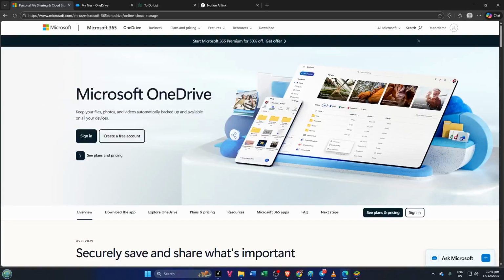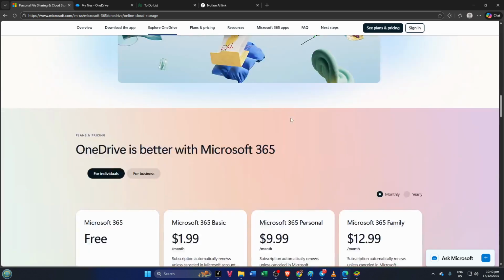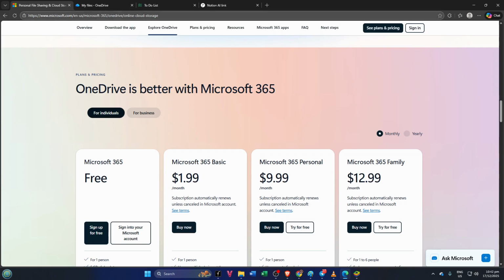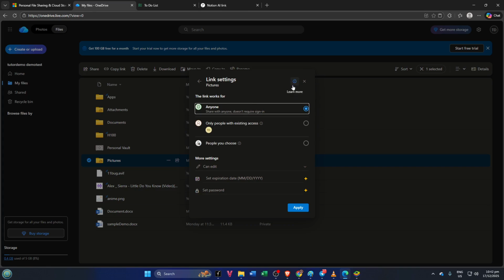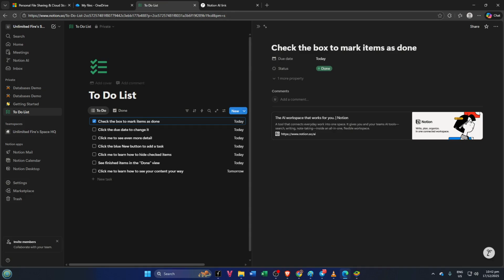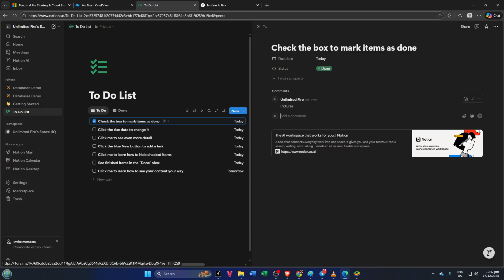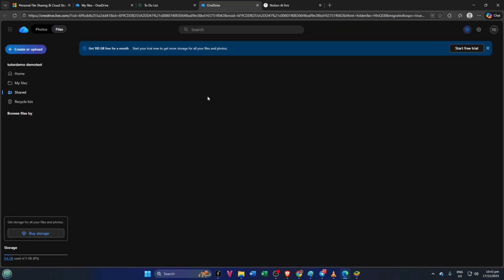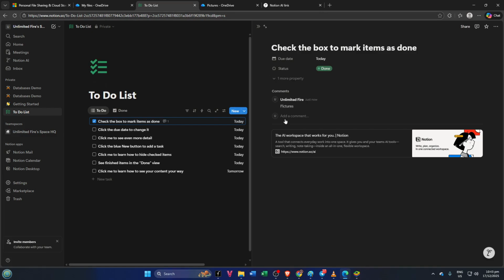How to Integrate OneDrive with Notion (Updated 2026 Guide)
This clear, practical tutorial shows you how to integrate OneDrive with Notion. You’ll see the settings, tools, and steps that matter so you can complete the task without unnecessary guesswork. Notion menus can vary slightly by device, plan, and workspace configuration, so the walkthrough also explains what to look for if your screen appears different.

In this video, you'll learn how to:

✅ Review the connection method needed to integrate OneDrive with Notion, including native, embed, or automation options where applicable